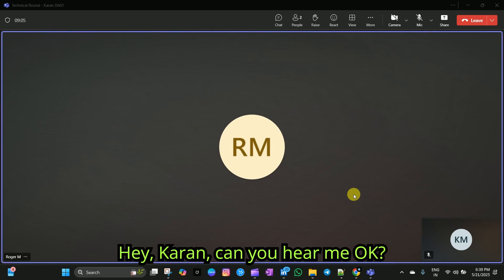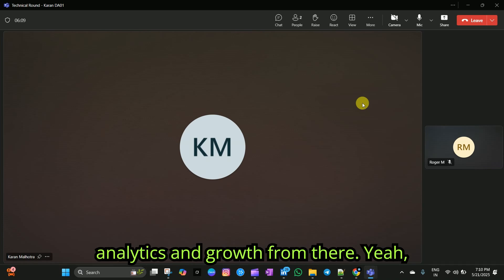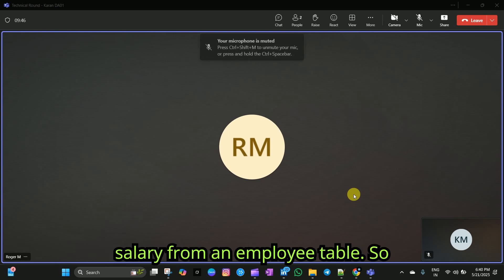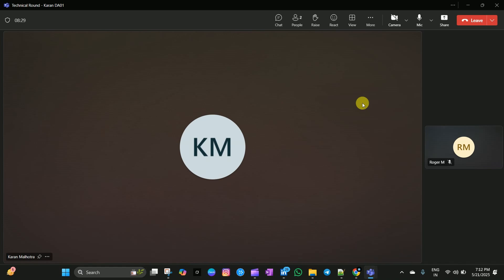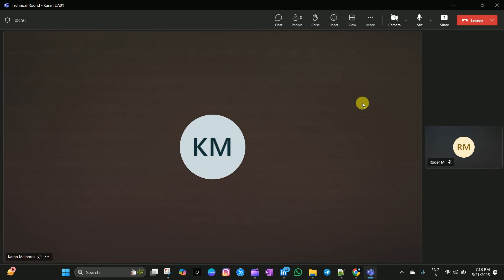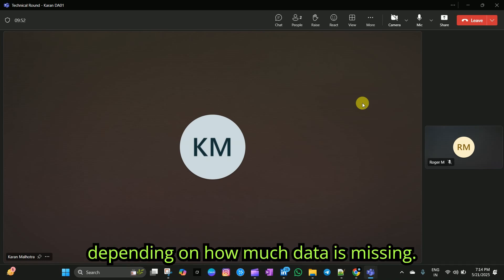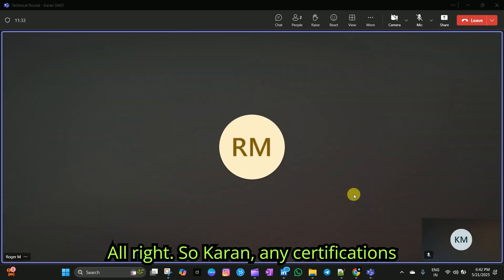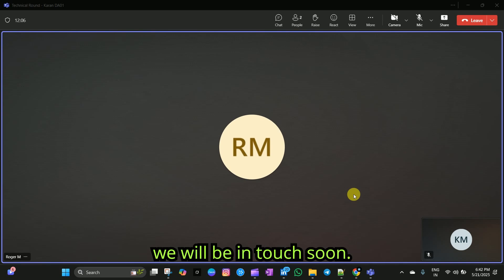Data Analyst Mock Interview | Data Analyst Interview Questions and Answers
Hello Friends

data analyst,
data analyst interview tips,
data analyst interview questions and answers for freshers,
data analytics,
interview questions for data analyst,
data analyst interview mock,
data analyst interview questions and answer
data analyst vs data scientist,
data analyst in tamil,
data analyst jobs for freshers,
data analyst malayalam,